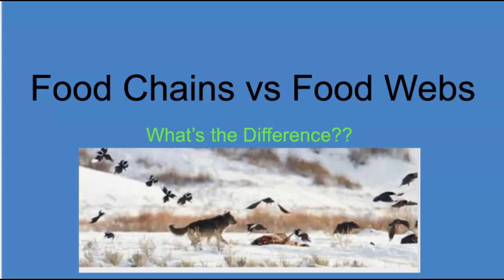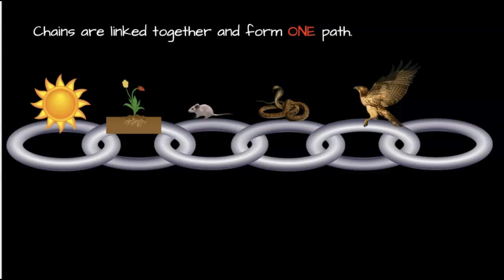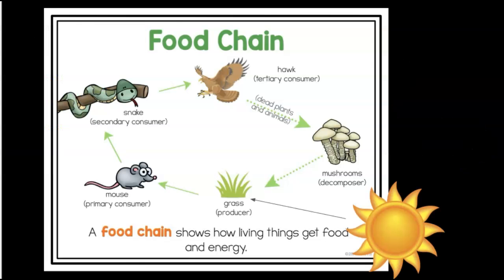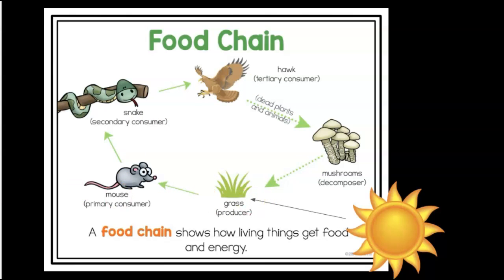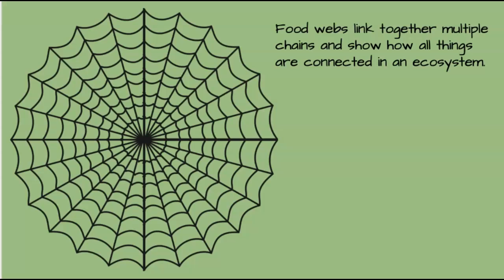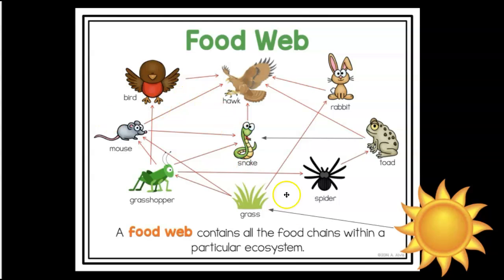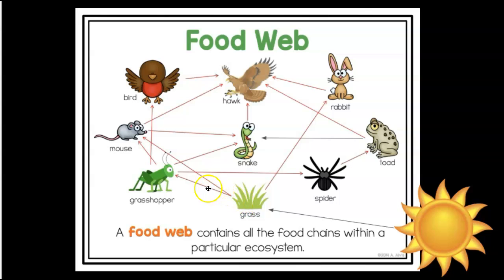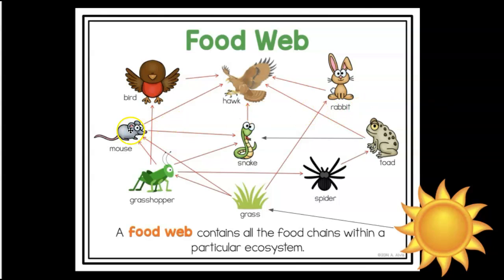Wendorf Food Chain/Food Web